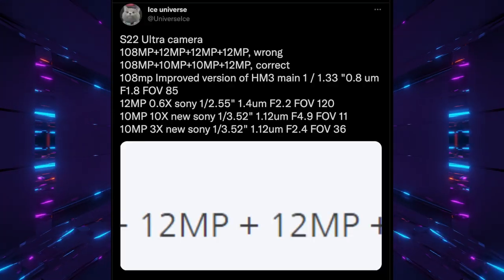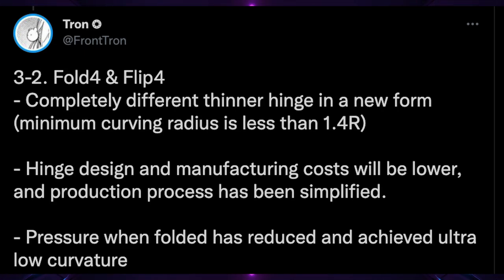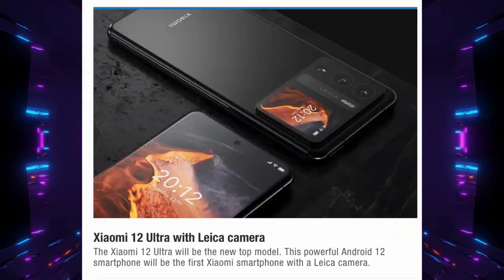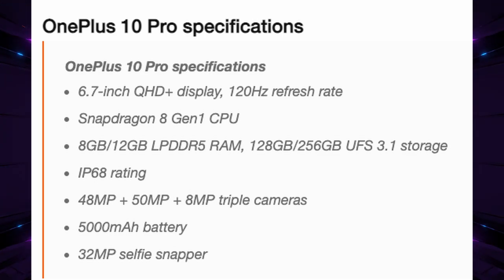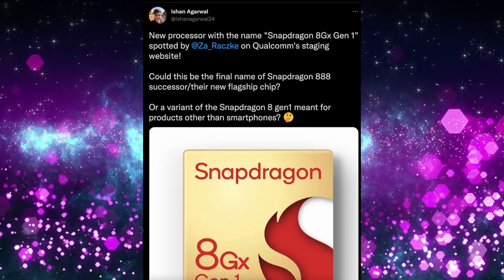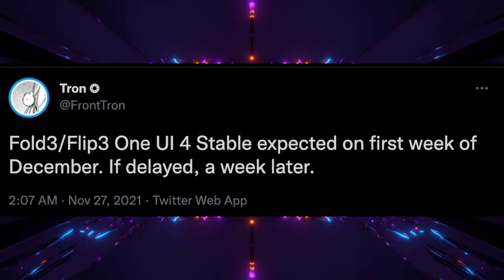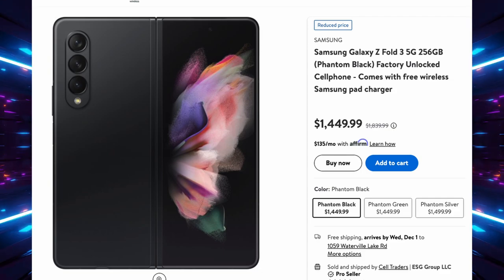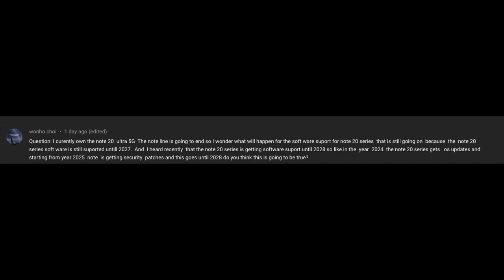Galaxy Z Fold Phones Coming in the Near Future Are Crazy Cool | GTVDR183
$1449 Galaxy Z Fold 3
$799 Galaxy Z Flip 3

My Galaxy Z Fold 3 Case - Presidio Perfect-Clear Fold